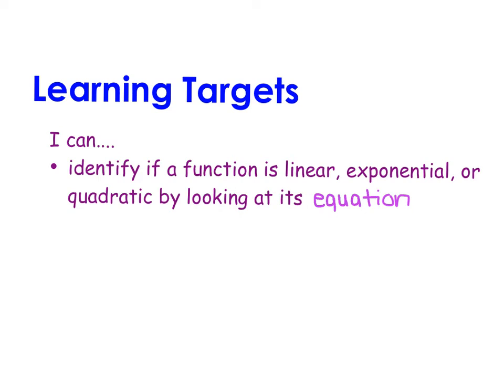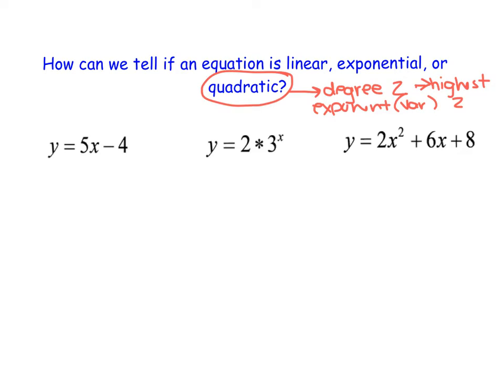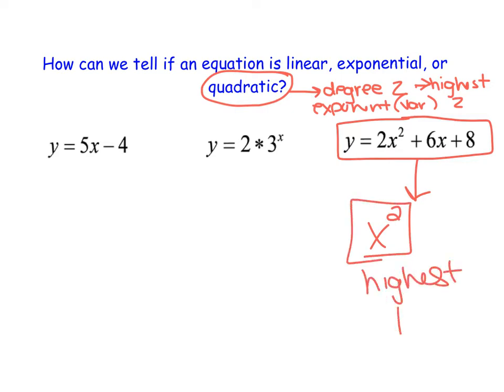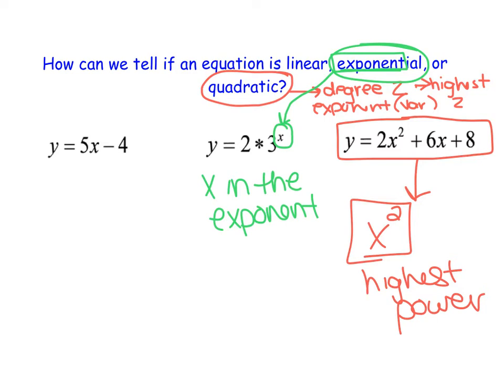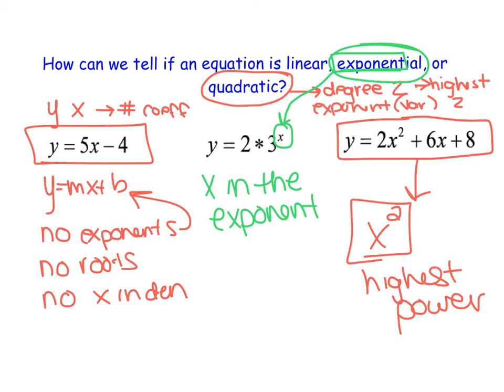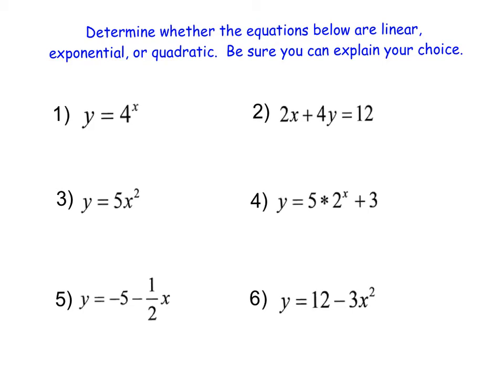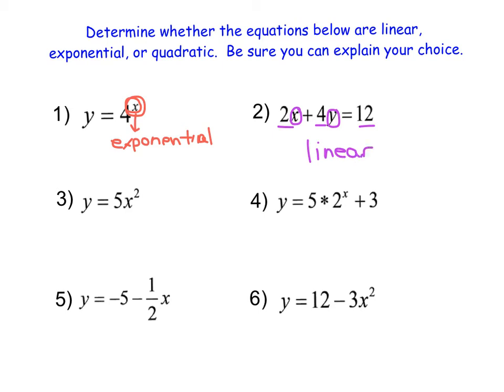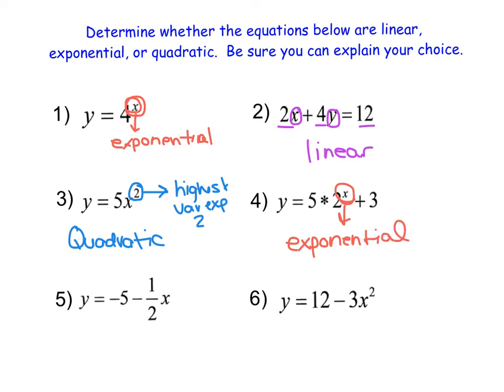Ch8V23 - I can identify if a function is linear, exponential, or quadratic by using its equation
Algebra - Linear vs. Exponential vs. Quadratic